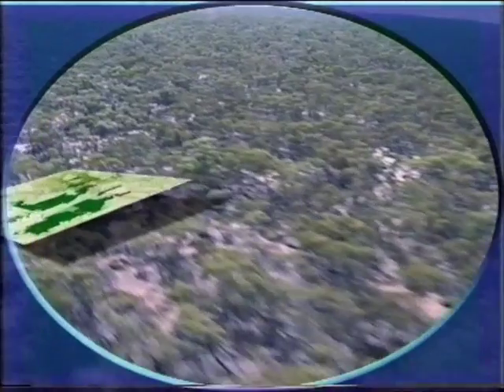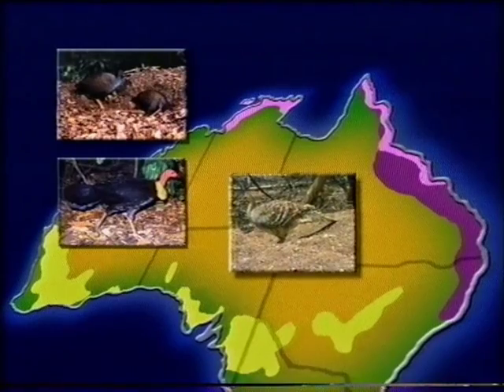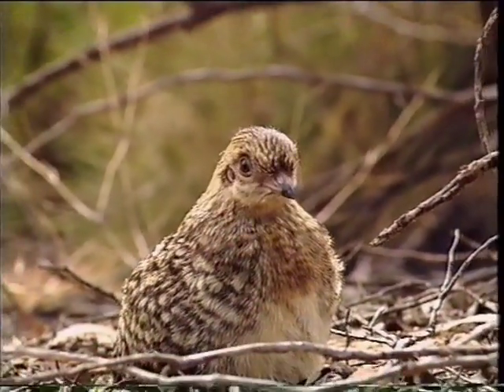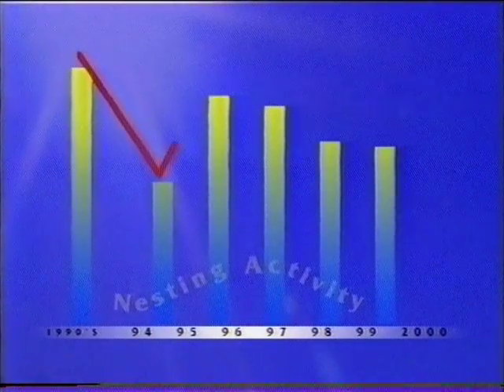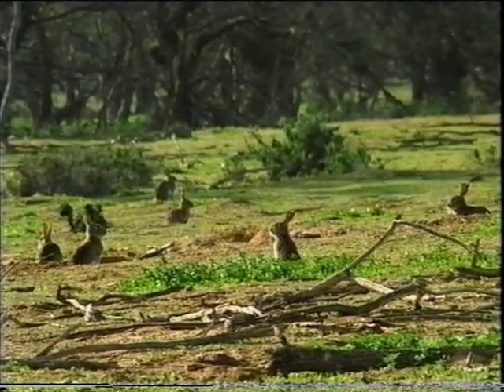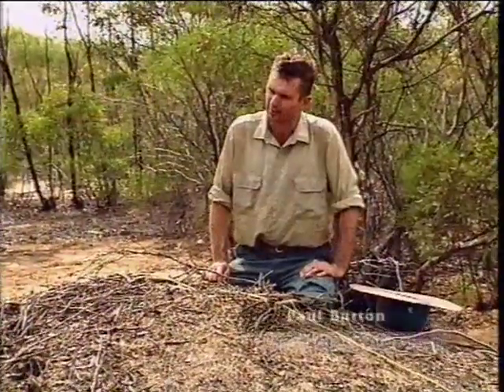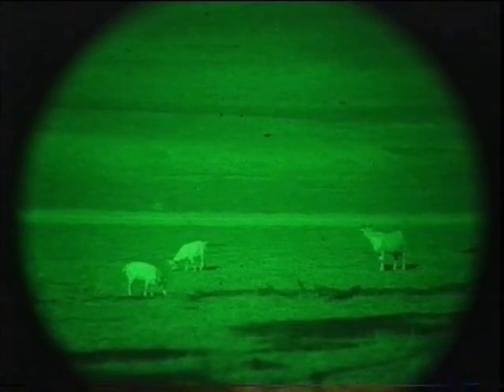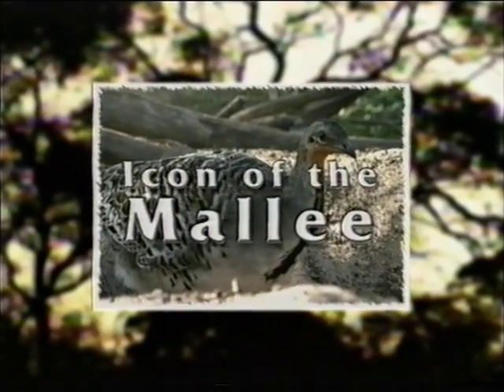Icons of the mallee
About the Australian Malleefowl population, habits and threats